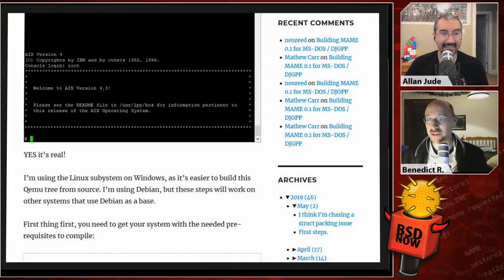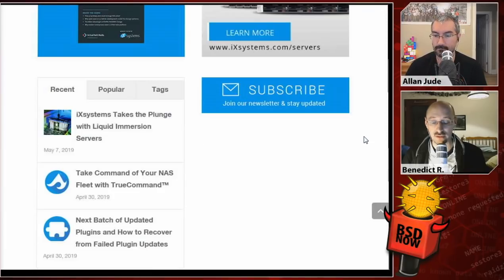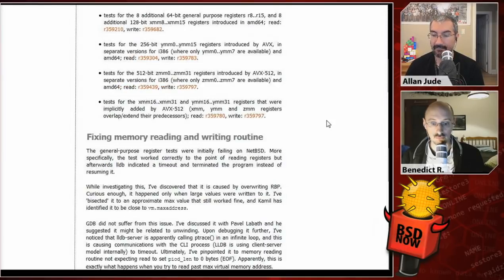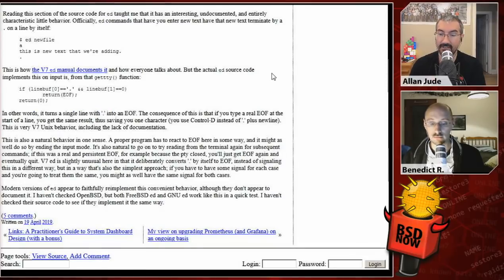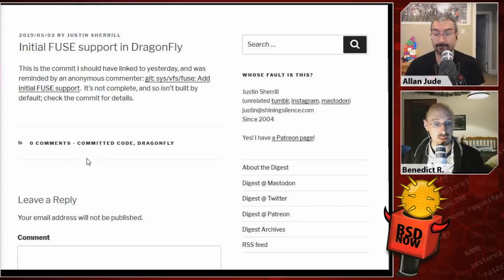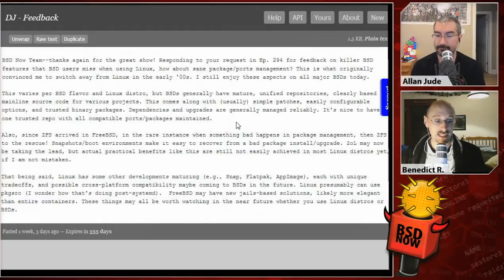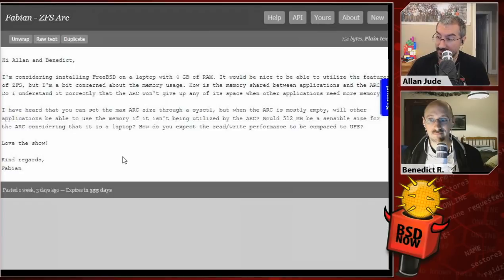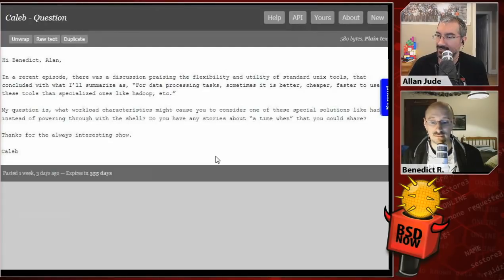The NAS Fleet | BSD Now 299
Running AIX on QEMU on Linux on Windows, your NAS fleet with TrueCommand, Unleashed 1.3 is available, LLDB: CPU register inspection support extension, V7 Unix programs often not written as expected, and more.